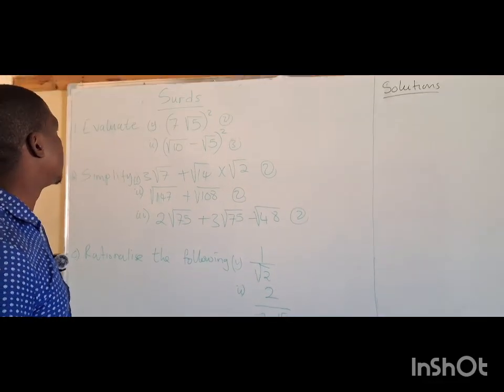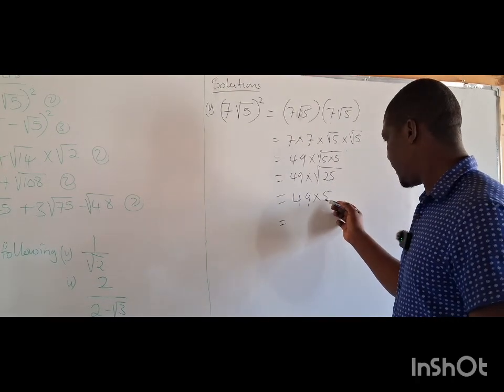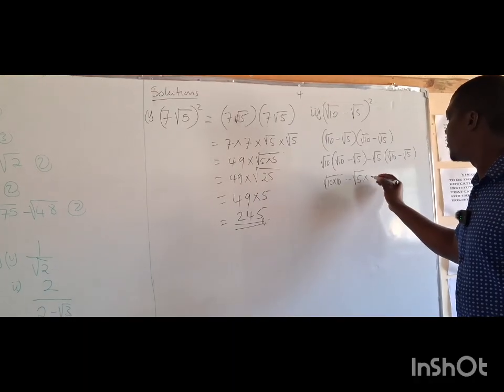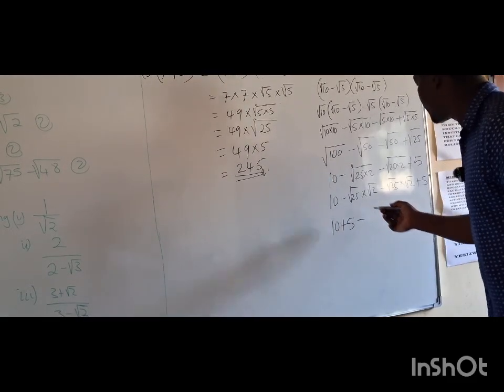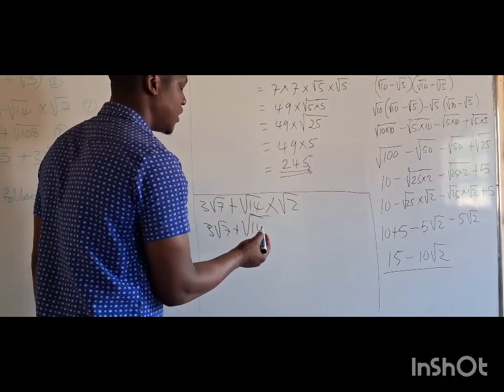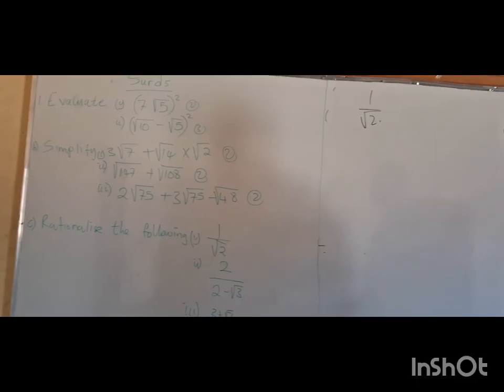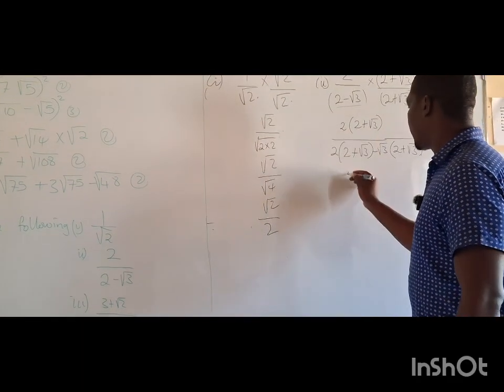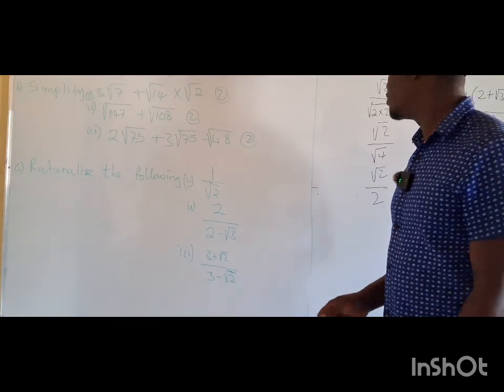Surds simplified by Sir Zhwane